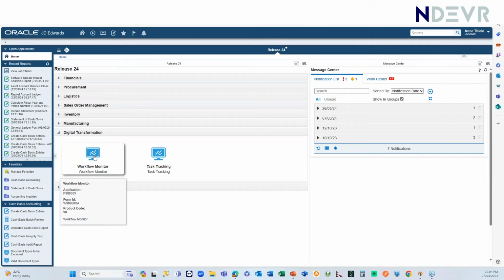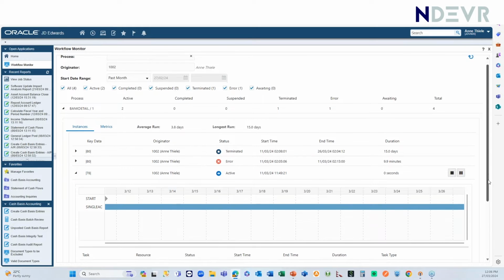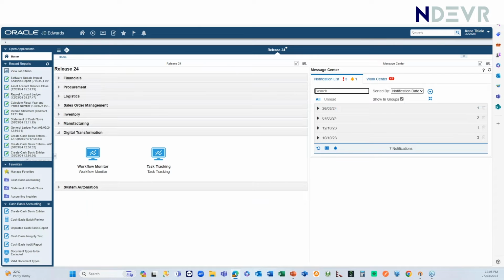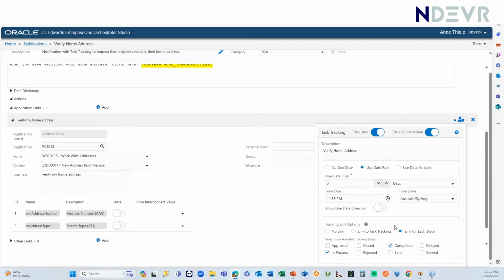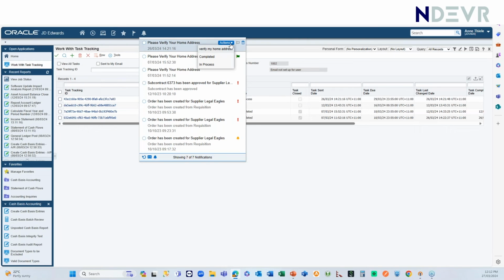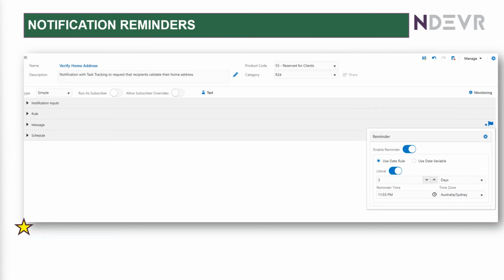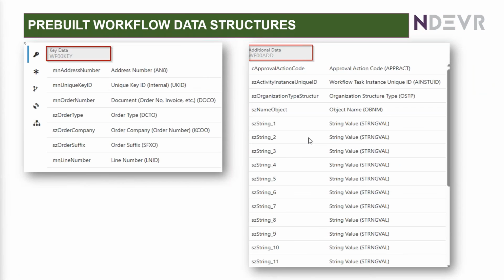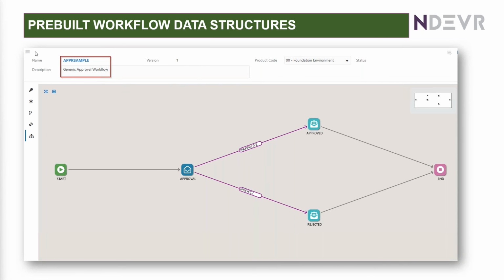JD Edwards Release 24: Digital Transformation Enhancements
Understand the six key JD Edwards enhancements in Release 24 that are designed to support your organisations Digital Transformation. By implementing these innovative features, you can achieve significant improvements in efficiency, visibility, and ultimately, your bottom line.

Ndevr's Anne Thiele runs through the latest updates in JDE Release 24 and explains how they can help you address challenges in your business.

Ndevr is the largest and most highly regarded team of JD Edwards Professionals in Australia, and supporting NZ business as well. Delivering the full suite of services, from implementations and upgrades, to training and support, to development and managed services.

00:00:00 Introduction
00:00:09 Workflow Monitor
00:04:01 Output Stream Access for Orchestrations
00:04:25 Task Tracking
00:07:54 Choose Your Own Delimiter
00:08:19 Notification Reminders
00:10:47 Pre-Built Workflow Data Structures